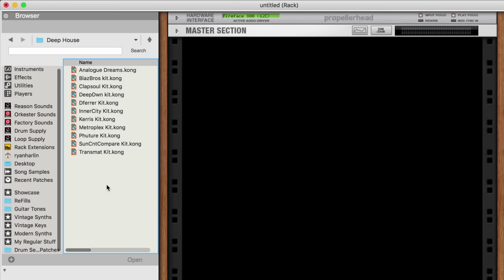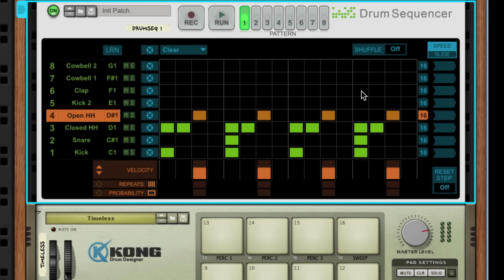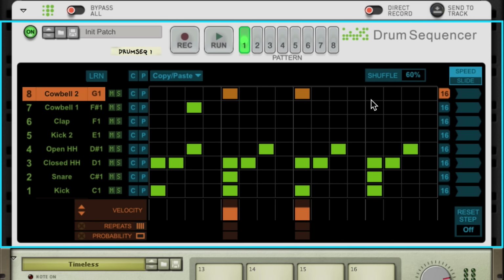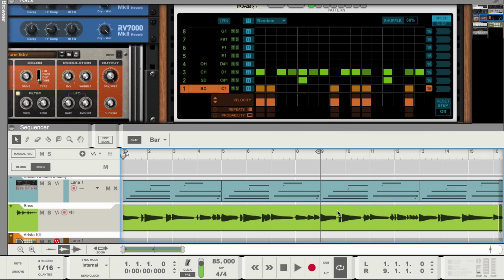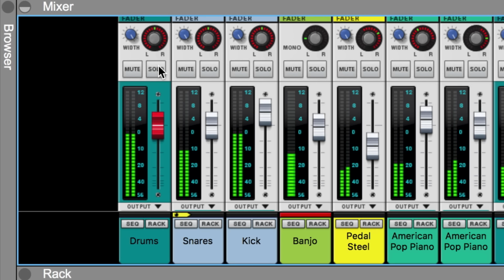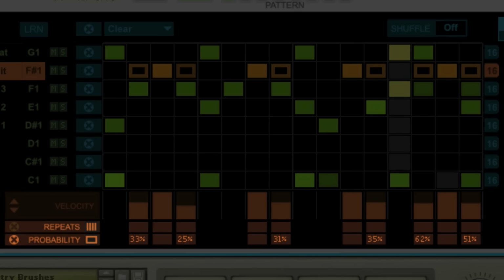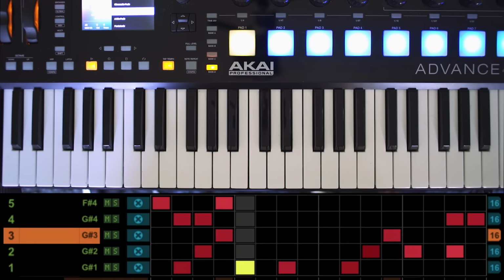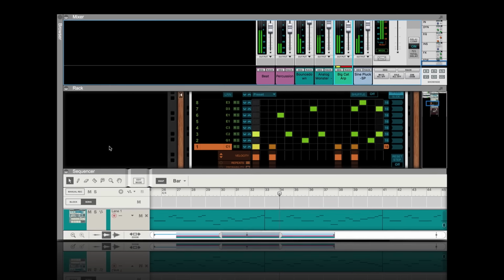Music Producer Tips: Make Drum Patterns with Drum Sequencer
Drum Sequencer is a Player Rack Extension that can be added to any instrument device in Reason. With its set of powerful-yet-intuitive programming tools you’ll be knocking out drum beats faster than ever. With features such as repeats, probability and per-channel time resolution, the creative potential is endless! And the best of all - it adds fun to drum programming. Loads of fun!

The ability to set individual speed and step count for each channel means you can go for polyrhythmic mayhem or simply create patterns that don’t sound repetitive after one play through. Unless that’s what you are after of course.  Why not try to use the Drum Sequencer Player as a step sequencer for synths?

Use Drum Sequencer the way that suits your creative flow best: to sequence all the drums for your project or as a blazingly fast starting point. If you wish you can dump your drum patterns to Reason’s main sequencer so you can finish your work there.

00:00 - What is the Drum Sequencer?
01:48 - Adjusting note velocity
03:00 - Adding shuffle/swing for a house style beat
03:49 - Patterns and how to Copy/Paste
05:29 - Pattern variation using polyrhythms
08:12 - Find inspiration through the random function
08:56 - Humanize the beat with the slide function
10:01 - Change the playback speed or direction of individual lanes
11:15 - Adding probability and repeats
16:00 - Using drum sequencer with VST-plugins (NI Battery)
18:15 - Go even deeper by combining Drum Sequencer with other Players
20:05 - Outro

Propellerhead Software is now Reason Studios!